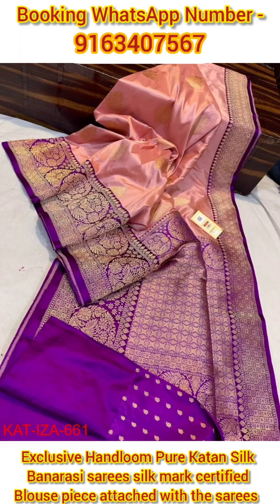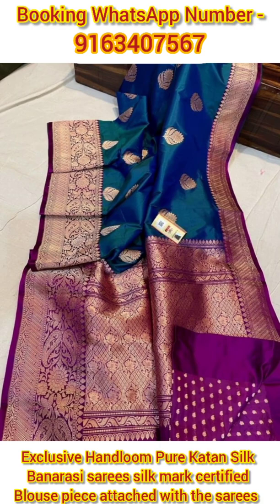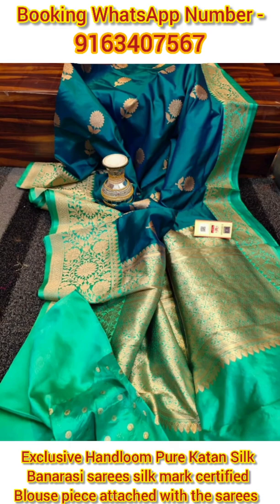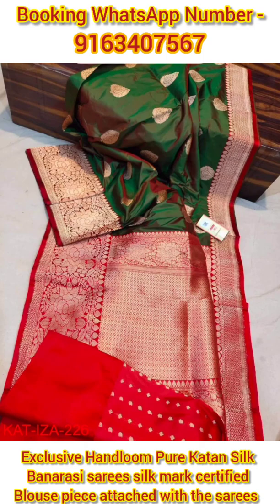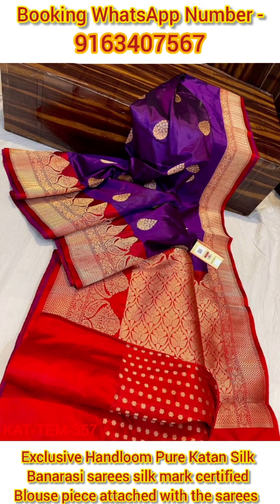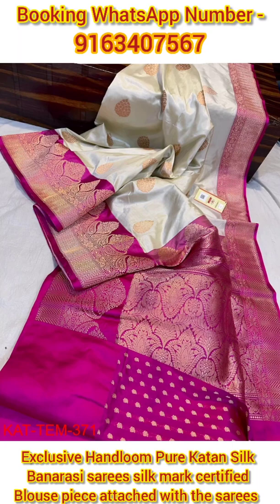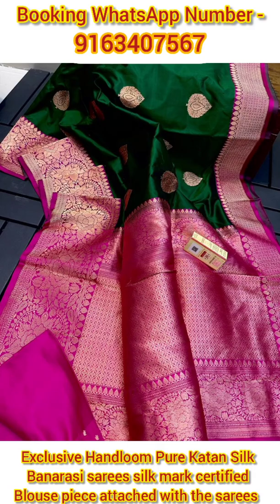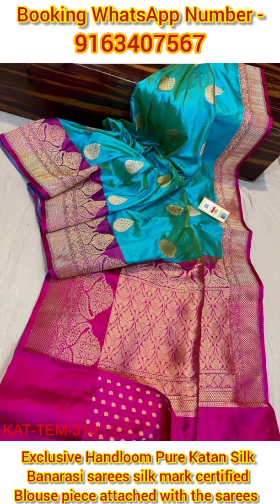Exclusive Pure katan Silk Banarasi sarees | Katan Benarasi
💟 To buy these Handloom  pure Katan Silk Banarasi Sarees with pure antique zari work please :
SILK MARK Certified 🤩🥰
THE BEST SILKS SAREES

Sarees from videos older than a week might get sold out, so recommend you to enquire on latest videos sarees.

Quality assured. Satisfaction guaranteed .
Customer satisfaction is the main motto of Riya's Boutique.

❌No COD❌
✅Payment method: GPay, Phonepe or Bank Account transfer✅
💟Dispatch within 3 -4 working days by reputed courier services only.
💖Follow my Boutique on Social media platforms 💖

Customer feedback, reviews and parcel opening videos are available on our Facebook page and Instagram page and also in our WhatsApp catalogue.
New Buyers can view our product reviews given by our valuable customers and Divas of Riya's Boutique Kolkata.

Meenakari Katan Silk Sarees
Meenakari Katan Banarasi
Double Katan Banarasi sarees
Katan by Katan
Katan by Katan Banarasi sarees
Benarasi sarees
Benaroshi sarees
Kadhwa Katan Banarasi
Kadhwa buta
Pure Katan Silk Sarees
Kantha stitch saree
Meenakari Katan
Meenakari Katan Silk Banarasi sarees
Kanchi silk sarees
Kanchi pattu sarees
Pattu sarees
Tussar Banarasi
Tussar Benarasi
Organza sarees
Kora Silk Sarees
Nakshi kantha
Nakshi katha
Katan Banarasi
Katan Benarasi
Kathan Silk Sarees
Pure Pattu Sarees
Wedding Benarasi Sarees
Wedding Banarasi Sarees
Wedding collection
Bridal Banarasi
Bridal Kanjeevaram
Bridal Kanjivaram
Pure Kathan
Kathan Silk Sarees
Handloom Sarees
SILK SAREES ONLINE SHOPPING
Trendy Banarasi Silk Sarees
Pure Handloom Banarasi Katan Silk Sarees Online
25 pure handloom banarasi katan silk sarees
Riya's Boutique Kolkata collection
Riya's Boutique Kolkata Exclusive collection
Riya's Boutique Kolkata
pure silk katan jangla minakari kadwa handloom sarees
pure silk katan uppada jaal handloom khaddi sarees banarasi
Pure silk katan kadyal handloom Saree banarasi kadwa buta
Banarasi double karan traditional kadhuwa aada zari buti saree